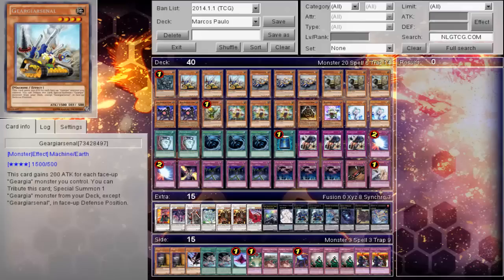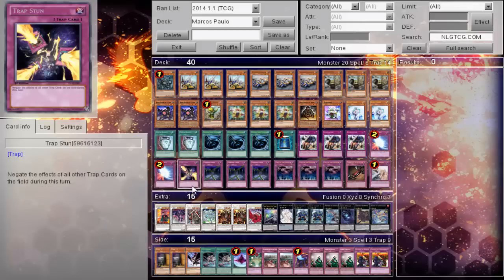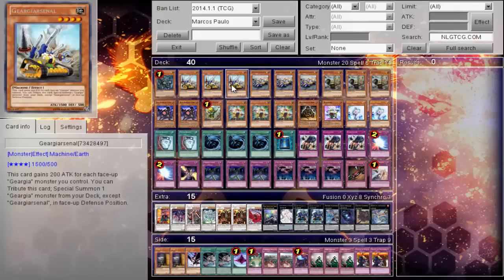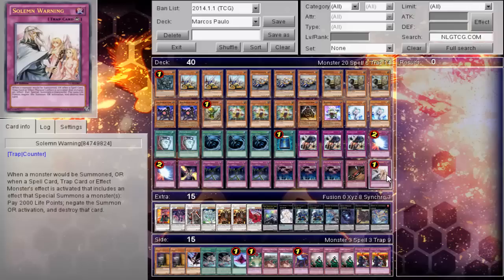Geargia - 8th Place Brazil Regional Marcos Paulo - Yugioh Deck Profile January 2014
Pojo.biz Message Board: Robbie

Skype: robbie-kohl